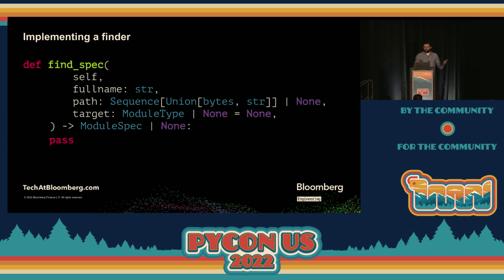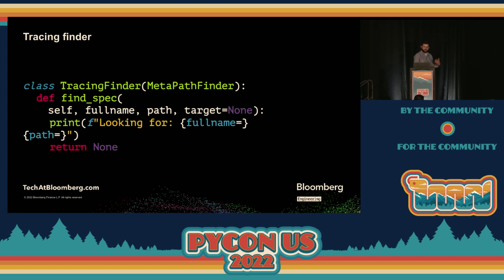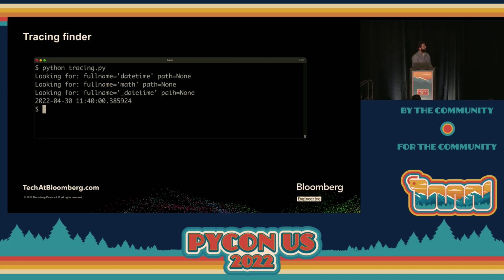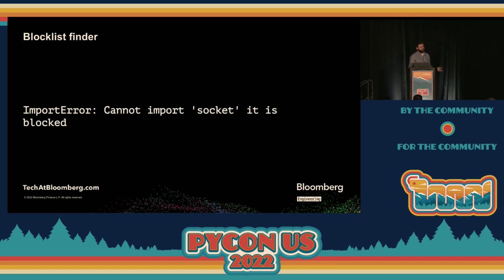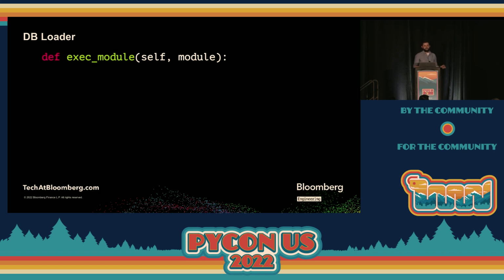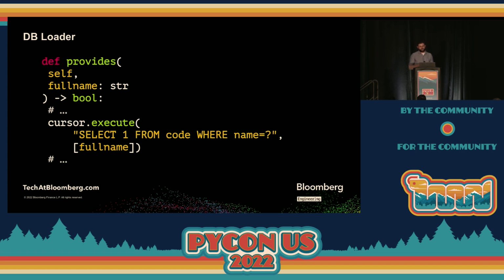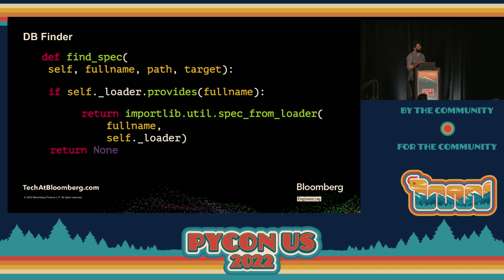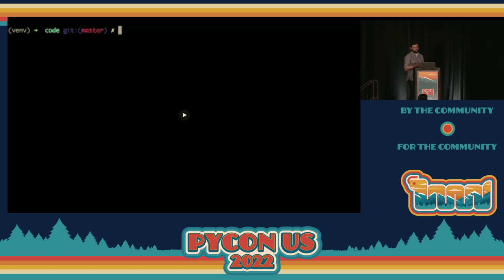Talks - Fred Phillips: Hooking into the import system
Import hooks and the import system in general is an under-used and under-documented resource within Python. This talk will introduce the audience to the import system, how it works, and how it can be adapted for their needs. We will build a simple import hook that can inspect what is being imported, and go on to demonstrate how we can use the import system to load Python modules from a database and how to reload files on disk immediately as they are changed.